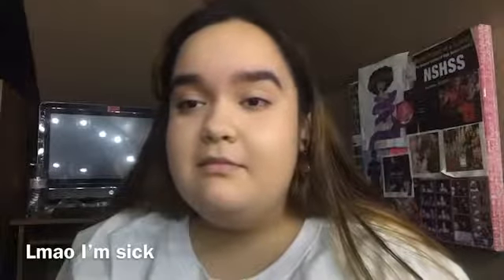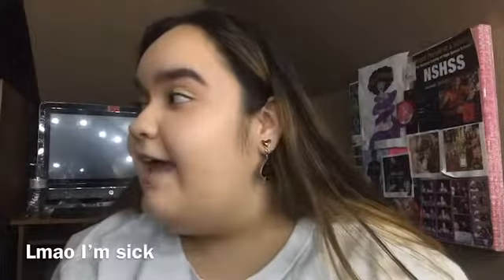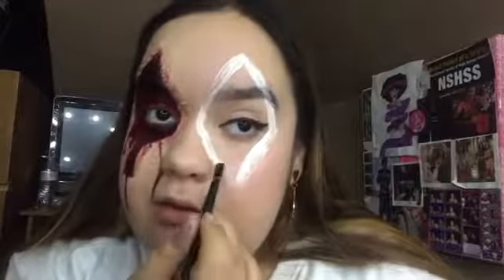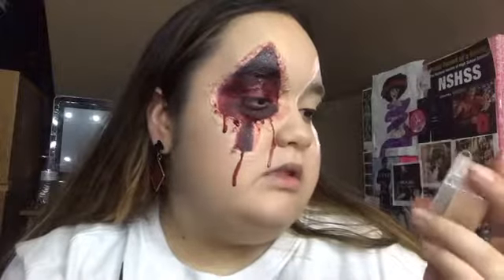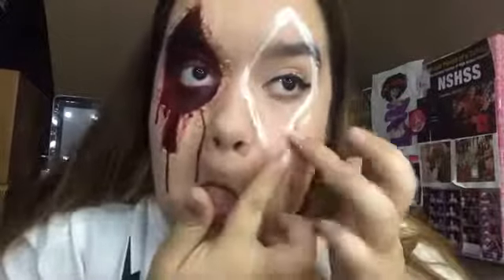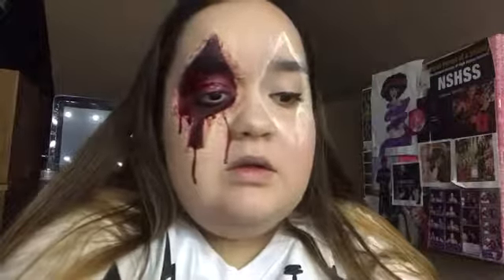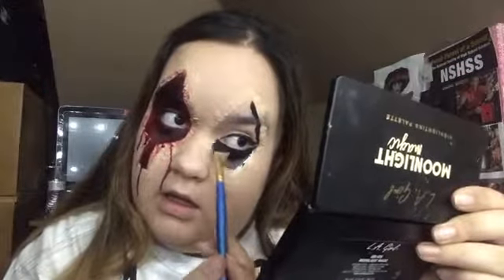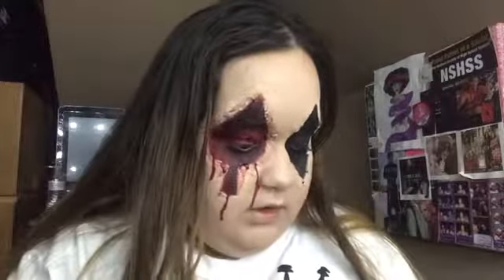Bloody Queen Of Hearts Makeup Tutorial ♥️♦️♠️♣️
Hello! Welcome back or if your new hello welcome! For today’s upload I attempted to do a Bloody Queen Of Hearts Makeup look and I honestly loved it so much!

I hope you are all having a wonderful day/evening/night! If you have any video ideas or if you want to me to upload something new please leave it in the comments.